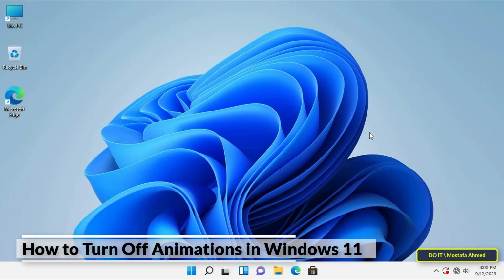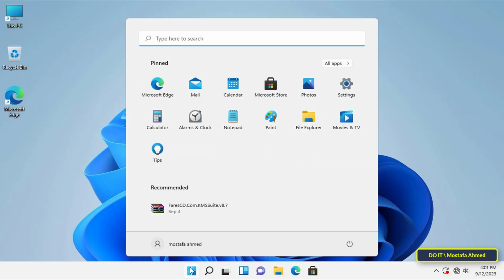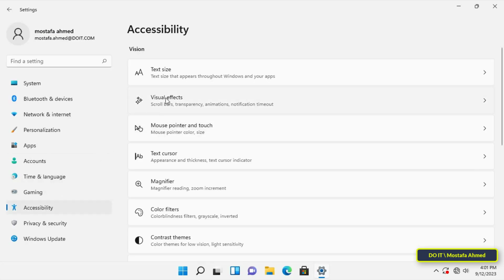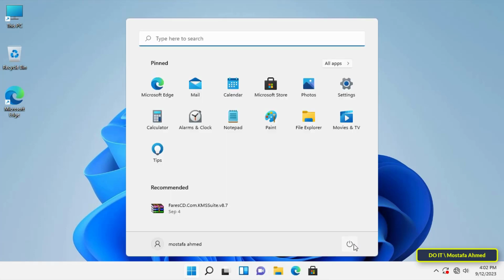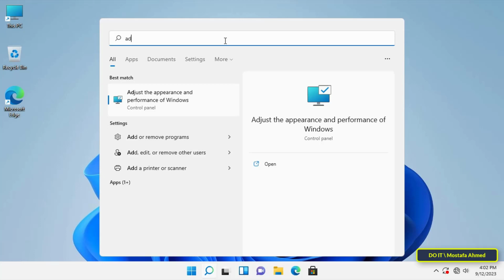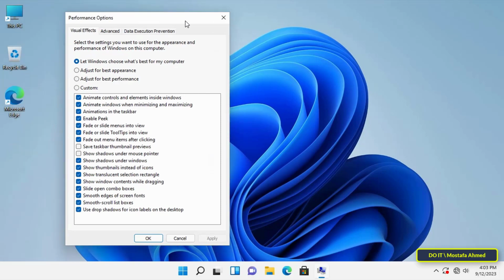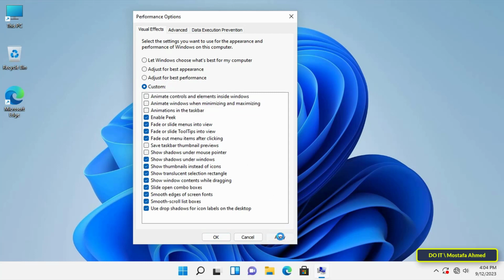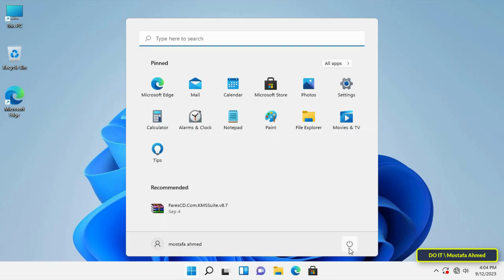How to Turn Off Animations Effects in Windows 11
In this video, I explain to you how to Turn Off Animations in Windows 11. Although the new animations are in Windows 11, they may slow down the system and some users want to disable the animations, and Windows 11 contains a lot of visual improvements. One of these improvements is the new animations. These simple animations make using Windows 11 a pleasure. However, if you do not like animations or want to improve the performance of your device, it is better to disable animations in Windows 11. Steps to disable animations It is very simple, and I explained in the video two ways to disable the animation:
Turn off Windows 11 animations in Settings
Disable Windows 11 animations from Performance Options
Watch the video and I am waiting for any questions in the comments.
How to Disable Animations in Windows 11,
How to Turn Off Animations in Windows 11,
how to turn off all animations in windows 11,
How to Disable Minimize and Maximize Windows Animation in Windows 11,
How to Remove Animation Effects on Windows 11,
How to Animation Effects are turned off on windows 11,
How to Enable or Disable Animation Effects in Windows 11
How to turn off visual effects animation on Windows 11,
turn off task view animation on Windows 11,
How to Turn On or Off Animation Effects in Windows 11/10,
Disable Visual Effects in Windows 10 to optimize performance,
How to turn the Windows 11 animation effects On/Off,